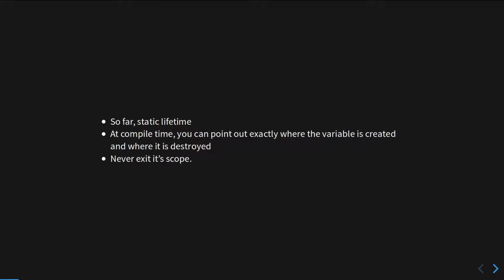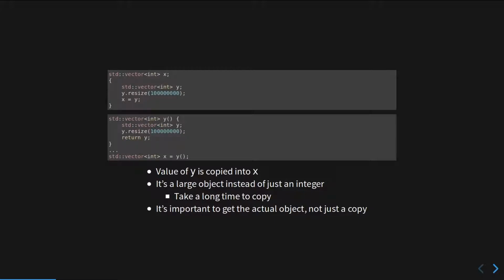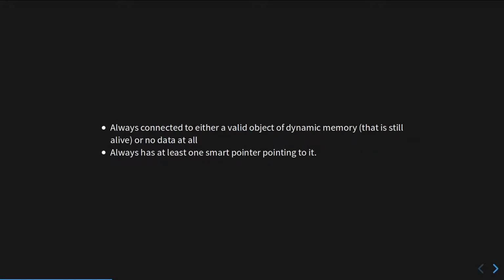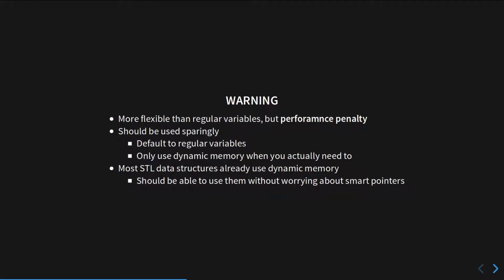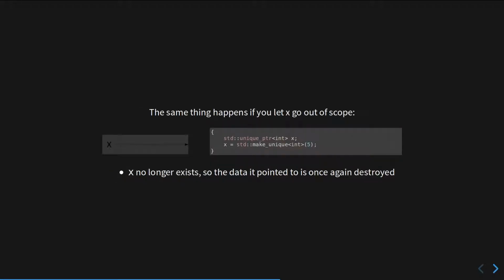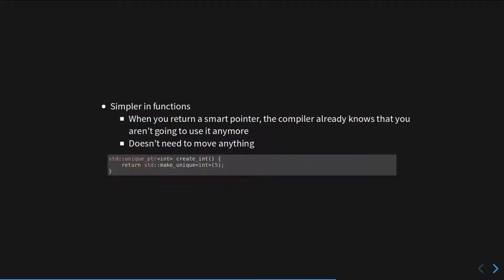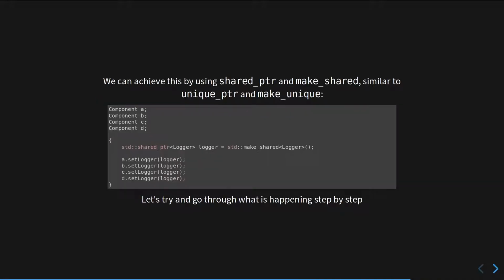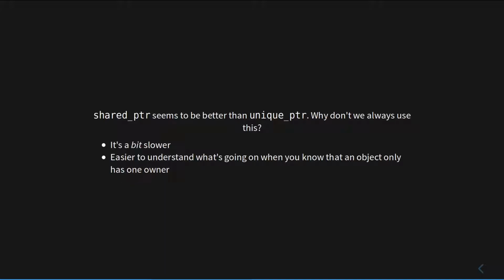Software Training 5 - 02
This is the second video for week 5. In this video, we'll cover:
* What smart pointers are
* How and when to use them